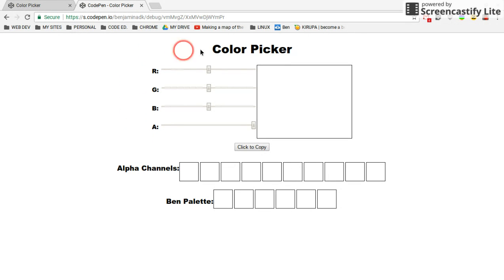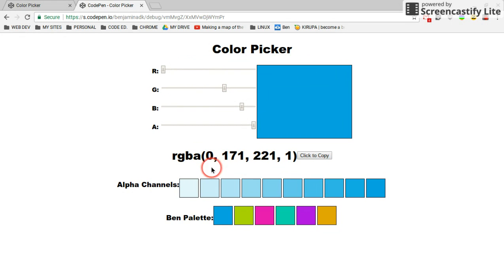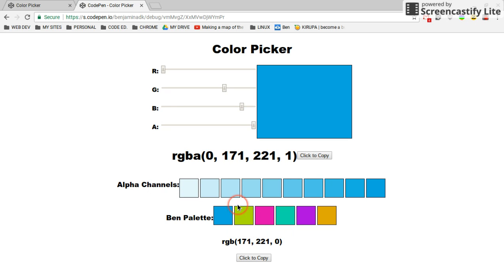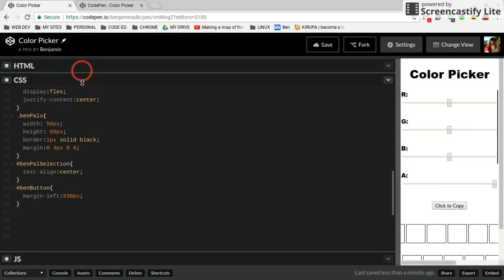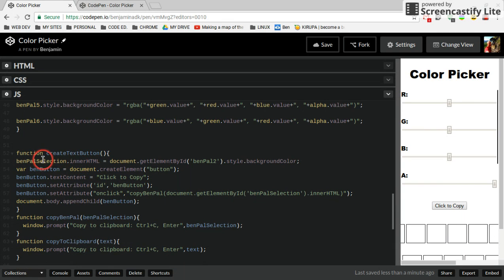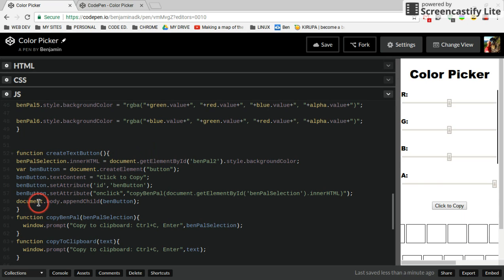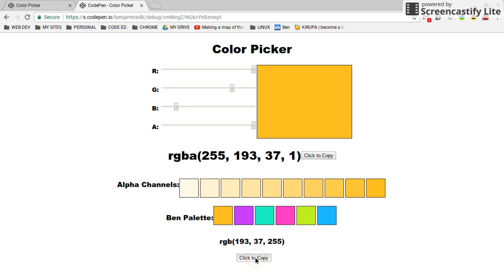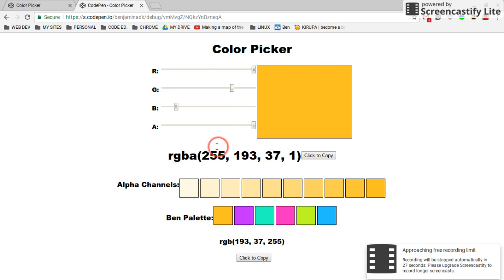Color Picker 3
We keep working on the color picker and learn together about javascript functionality.  holy crap this thing can do alot.